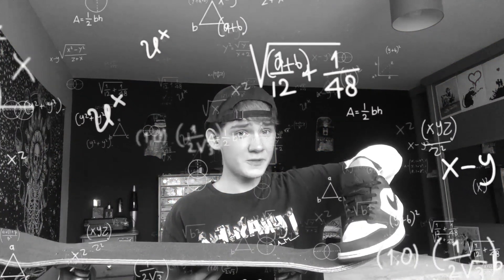How to Tre Flip the easiest way tutorial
2k subs my March ?! I Will be uploading more consistently now!

snap: trav_eaglesham